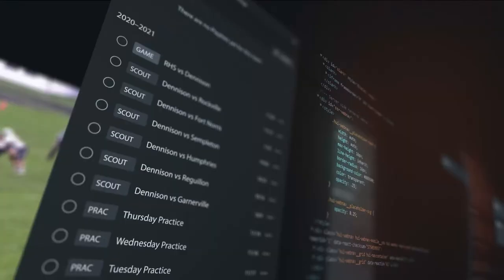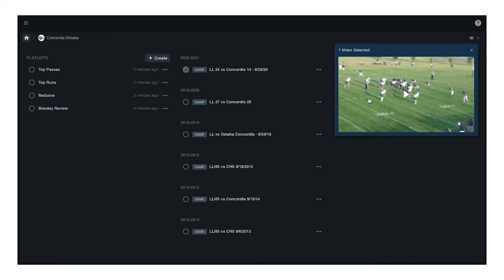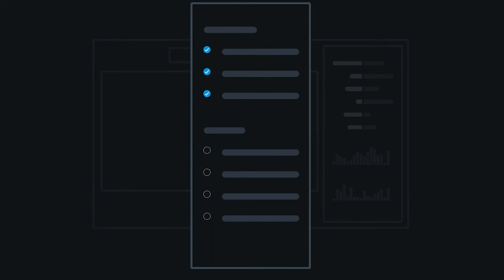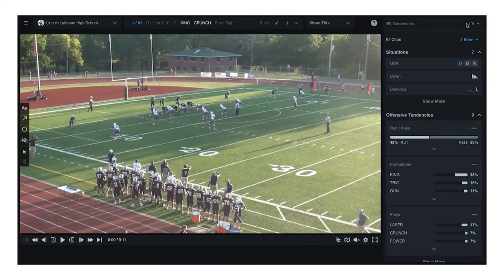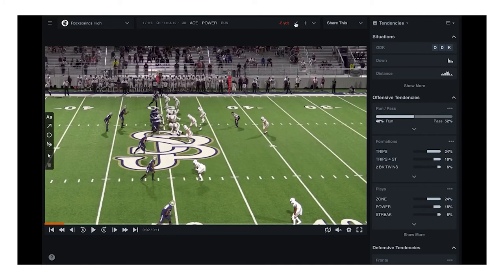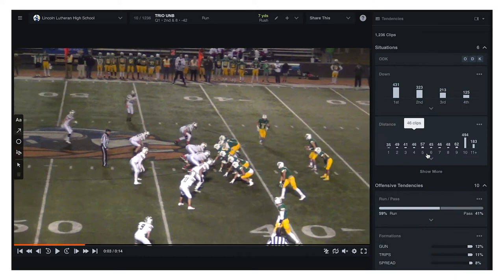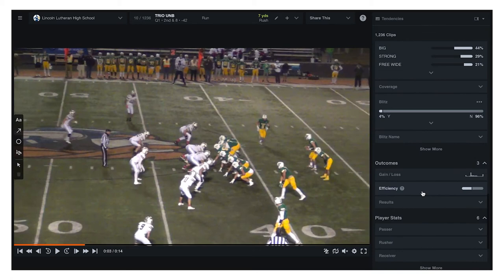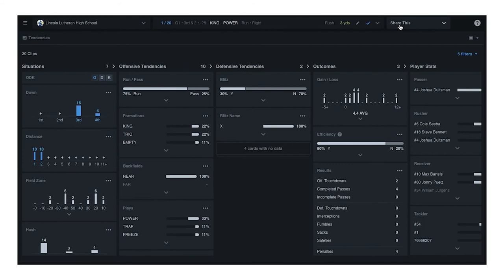Blitz '21: Inside the Hudl Beta, with VP Greg Nelson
Hudl’s new experience for football coaches will let you scout quicker than ever. We took you through it ins and outs on opening night with VP Greg Nelson.

► We Power Sports.

Get inspired. Get better. Get noticed.Hudl is a leading software company revolutionizing the way coaches and athletes prepare for and stay ahead of the competition. Hudl offers the tools to edit and share video, interact with stats, and create quality highlight reels for entertainment and recruiting purposes.With more than 160,000 active teams and 4.3 million unique users, Hudl has become the preferred game film solution for all teams, from the smallest youth organizations to professional franchises in North America, South America, Europe, Asia, Africa and Australia.